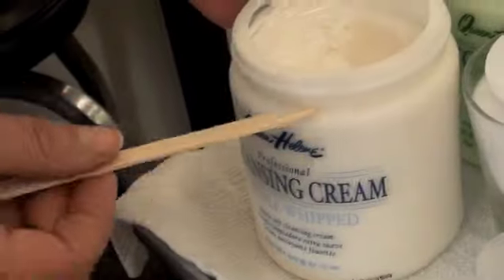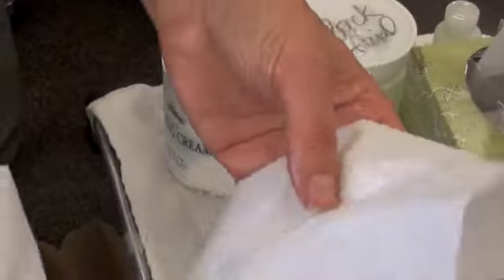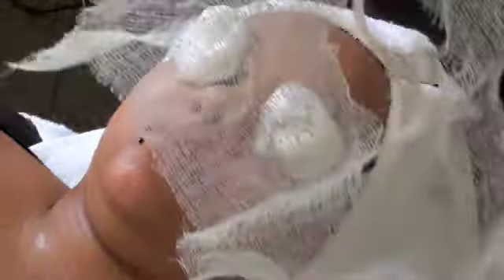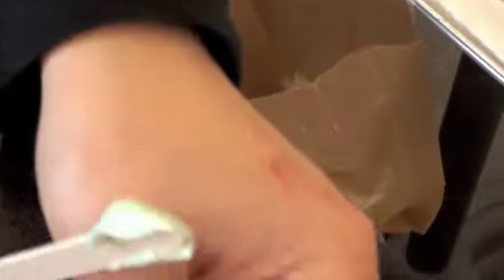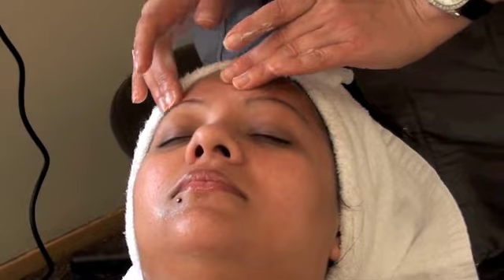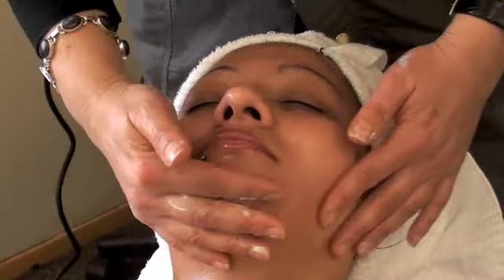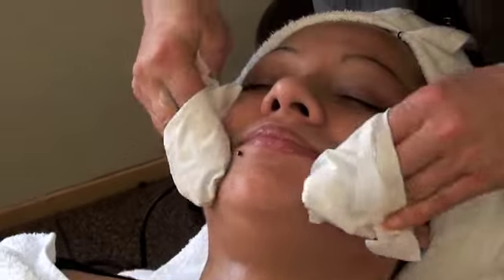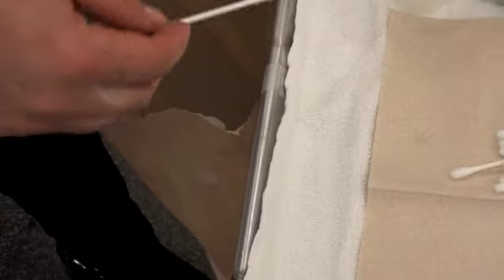.COSMETOLOGY; FACIAL FOR DRY SKIN ( RED DERMAL LIGHT)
Step-by-step demonstration for beauty school students to pass the state board exam and get their license (cosmetology and esthetician)
Procedure: wash hands, set up SMA, drape the chair and the client, wash hands again if necessary, cleanse the skin, apply the eye pads, apply the pre-cut gauze moistened with facial oil, apply the red light for 3 minutes, break the light every 30 seconds, remove the light, wash hands, add massage cream, massage: effleurage, petrissage, tapotement, vibration, and friction (3 movements out of those 5 are mandatory, but it is better to perform all 5 movements), remove the cream with tissue mittens, tighten the pores, undrape the client and clean up.
Make sure that you have filled out the client record card and indicated that your client has dry skin. Blue light is for oily, and white is for normal; no gauze  necessary.
If in doubt; follow the state board performance criteria for the correct procedure; you can download it from your state's state board web cite.